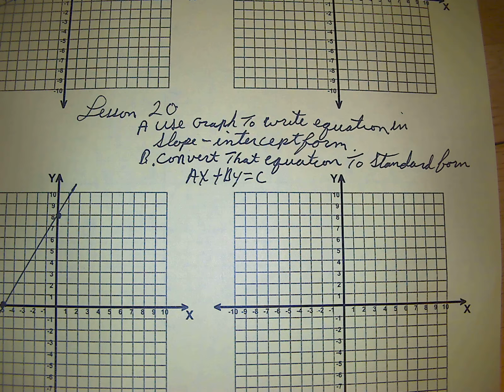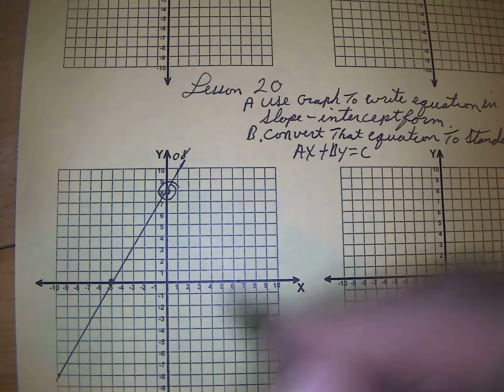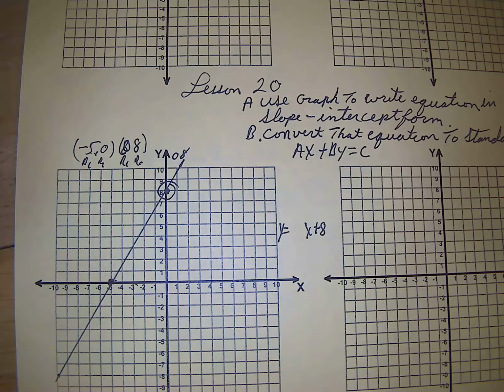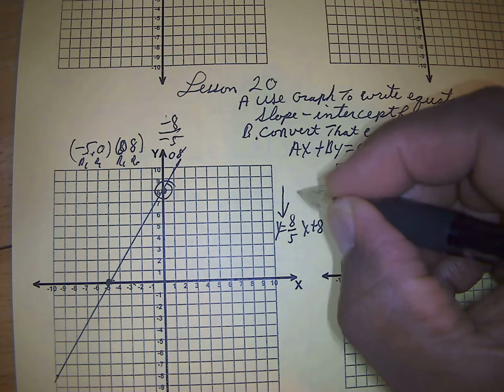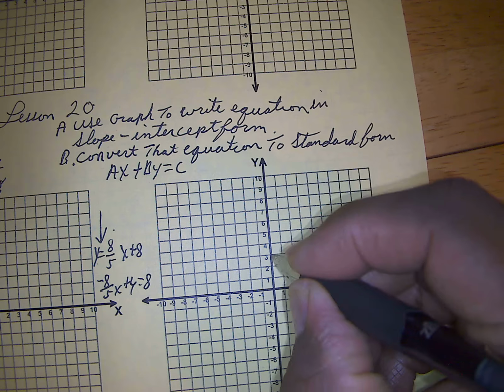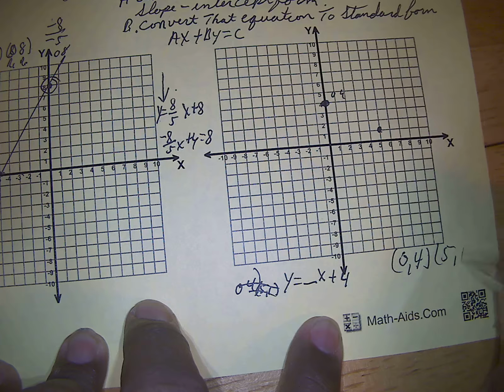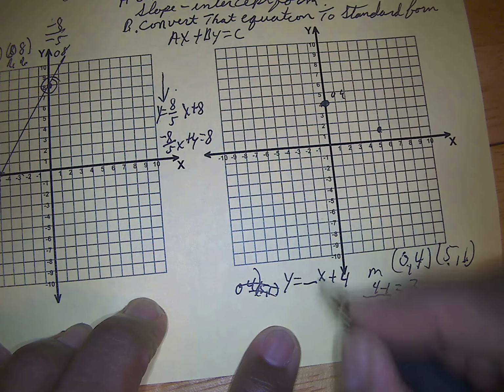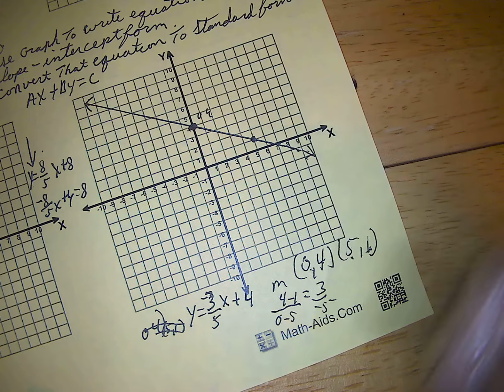Module 4 Lesson 20